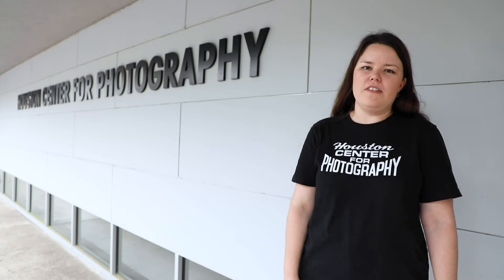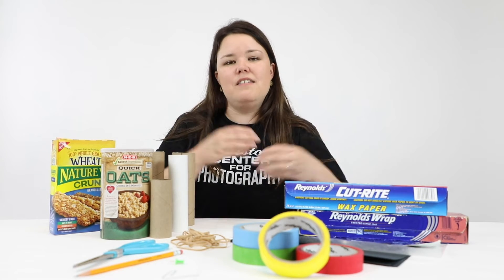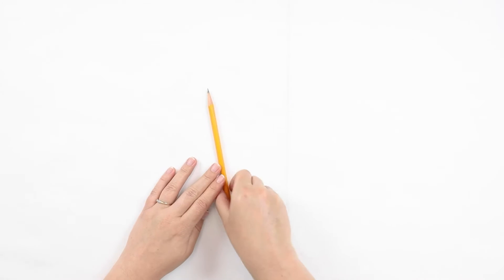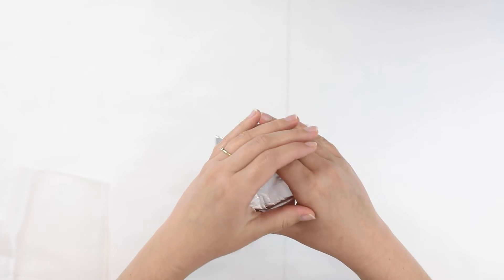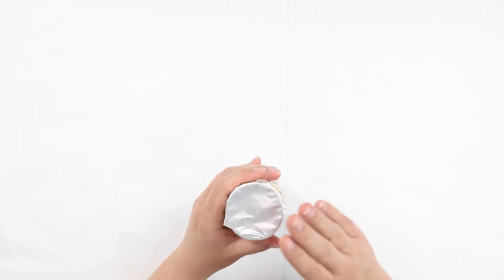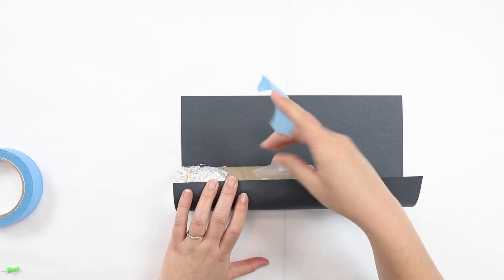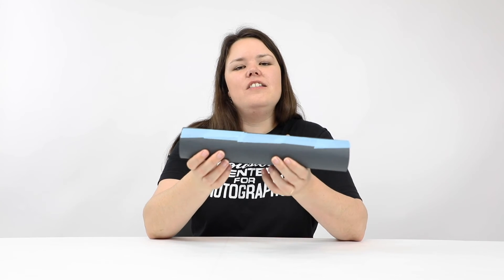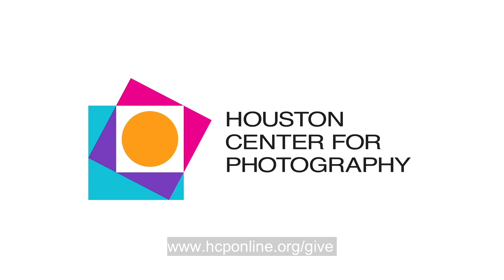Create a Pinhole Camera at Home